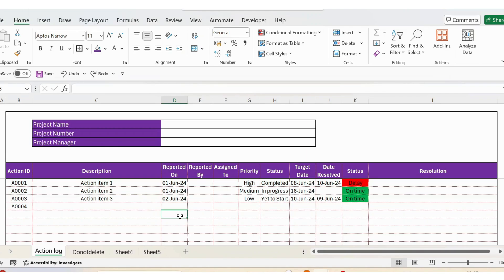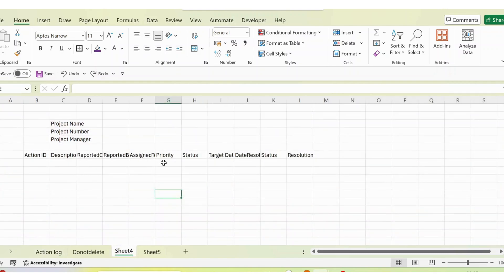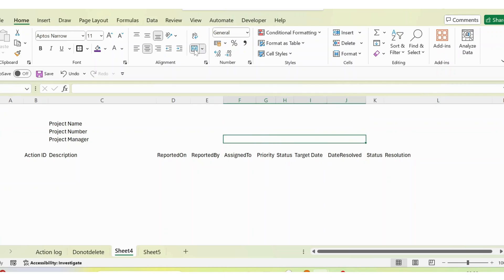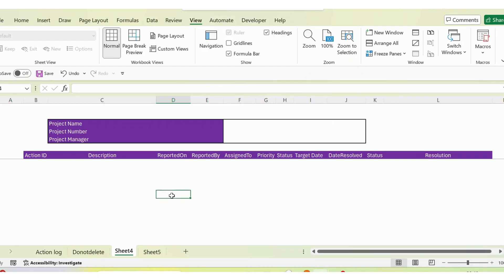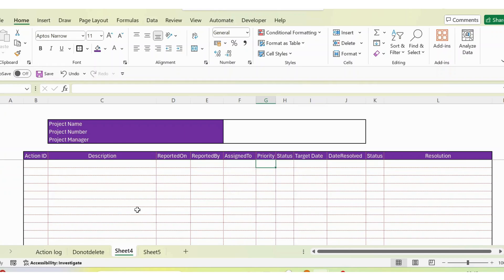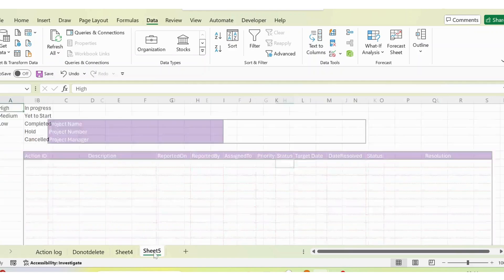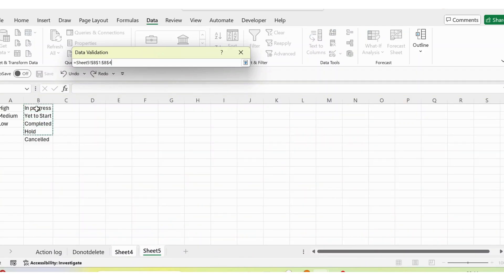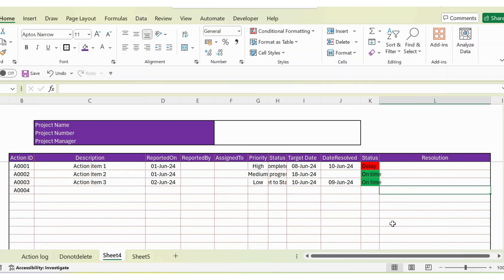How To Create An Action Item Log Template In Excel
My Channel

Action ID Description "Reported
On" "Reported
By" "Assigned
To" Priority Status "Target
Date" "Date
Resolved" Status Resolution
A0001 Action item 1 01-Jun-24   High Completed 08-Jun-24 10-Jun-24 Delay
A0002 Action item 2 01-Jun-24   Medium In progress 18-Jun-24  On time
A0003 Action item 3 02-Jun-24   Low Yet to Start 10-Jun-24 09-Jun-24 On time
A0004